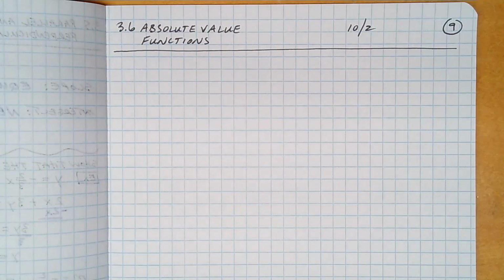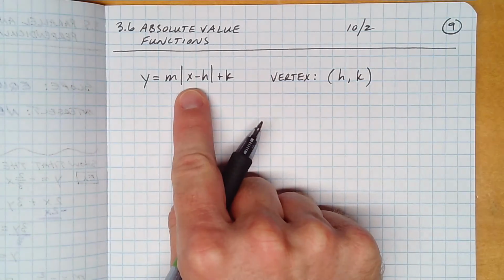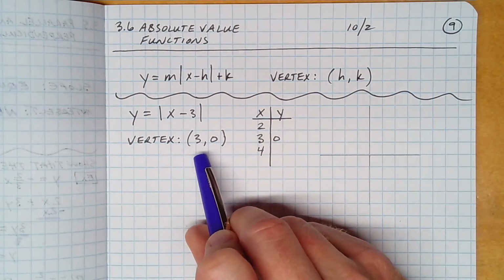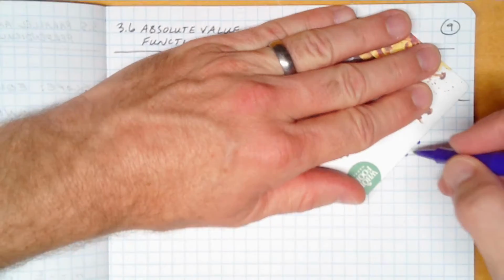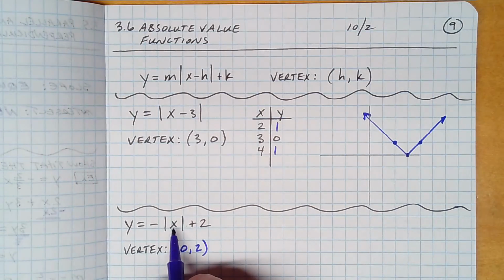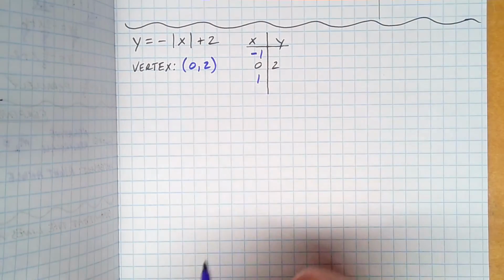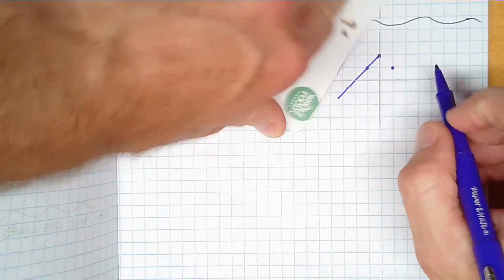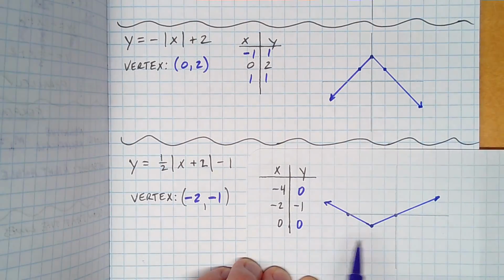3.6 - Absolute Value Functions